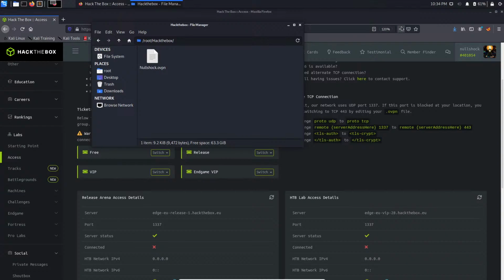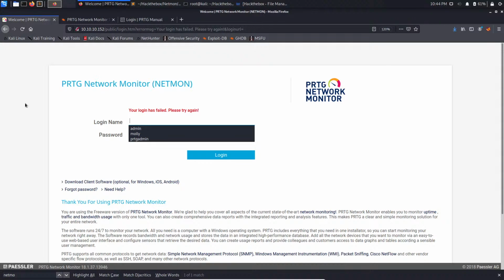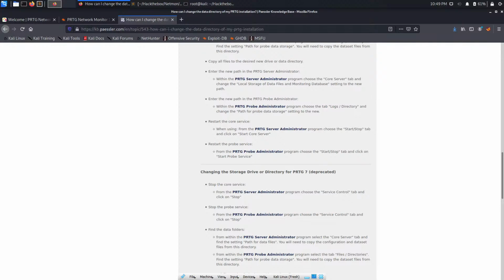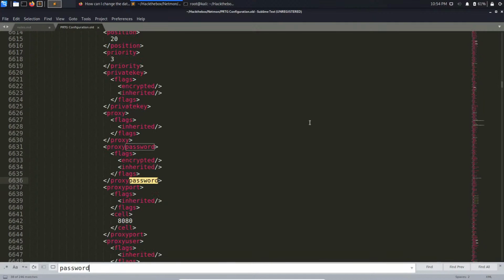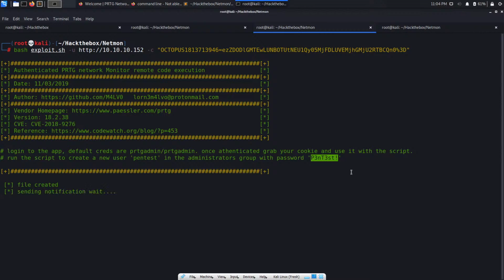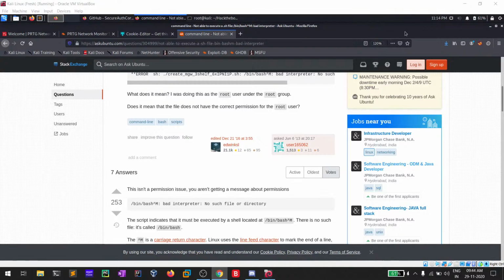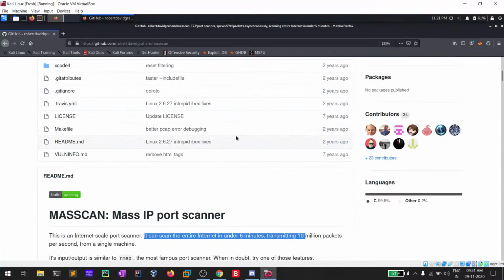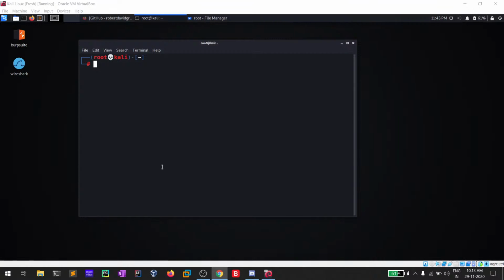Hackthebox's Netmon walkthrough